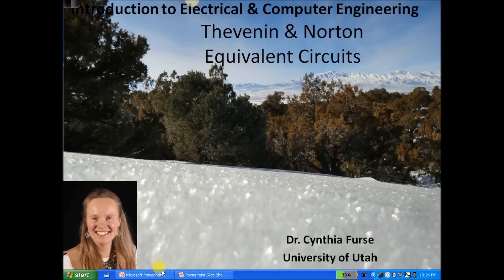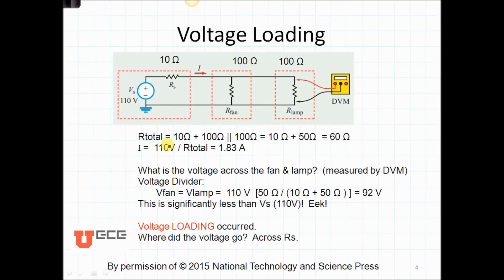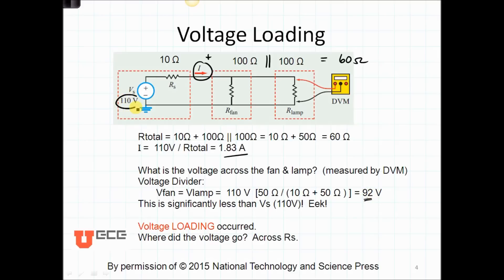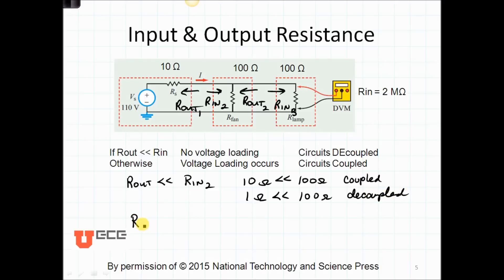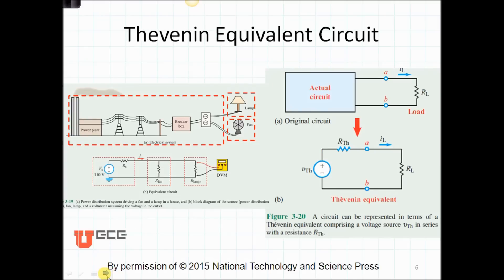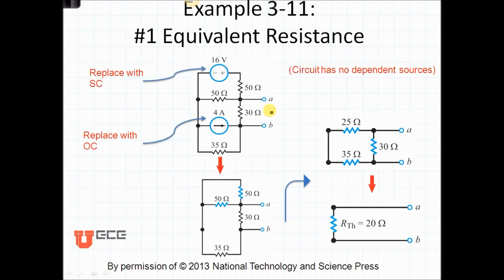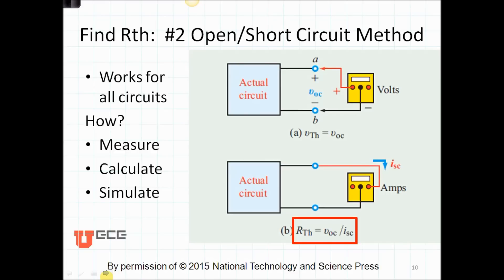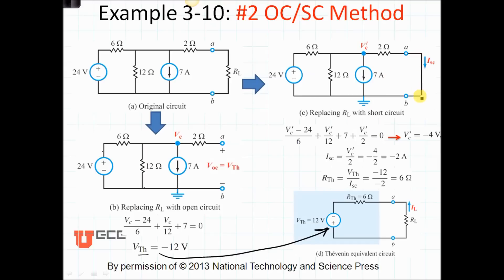1 Thevenin intro (part 1 of 4)